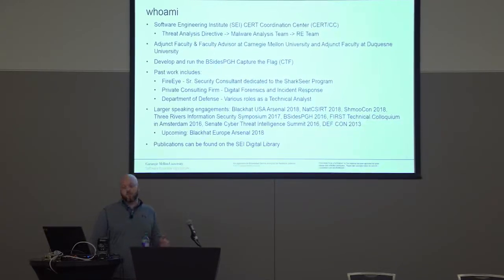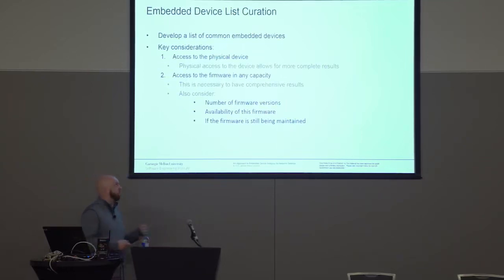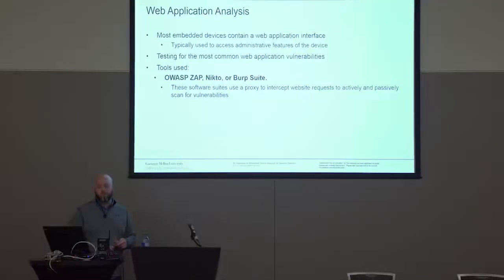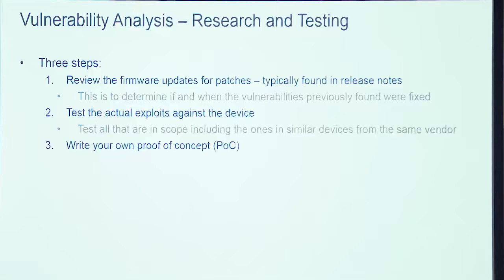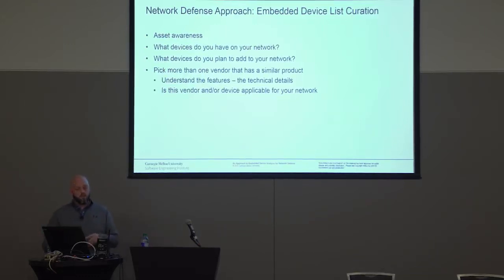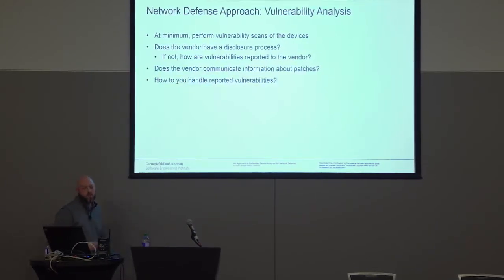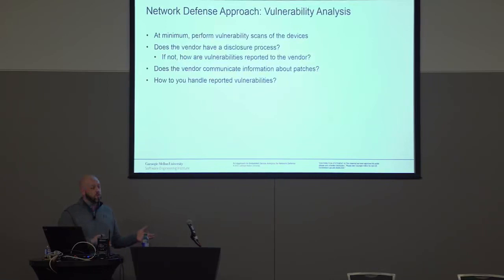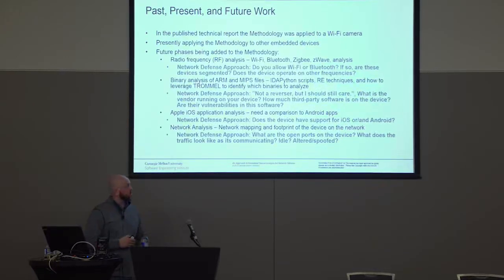Kyle O’Meara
COUNTERMEASURE - 2018
 Hacking conference